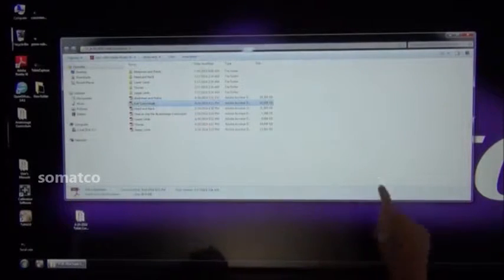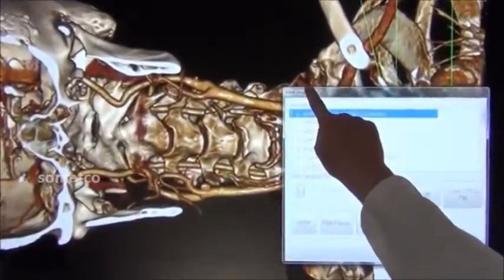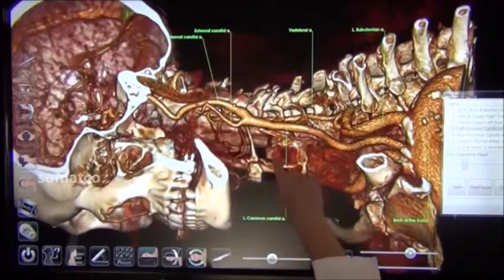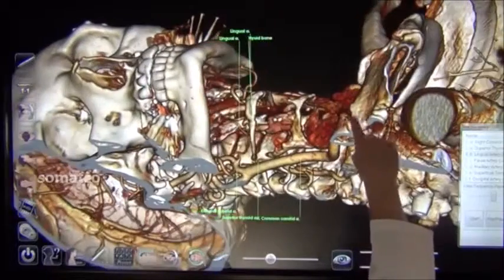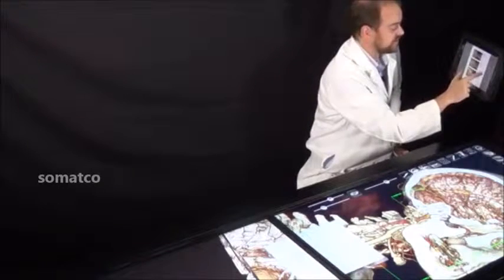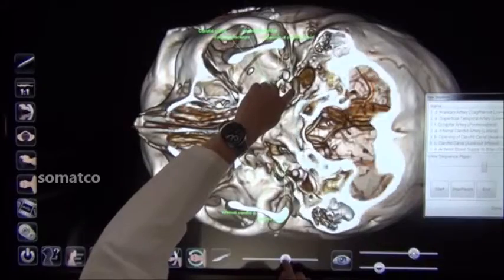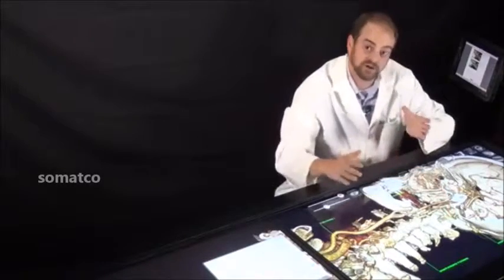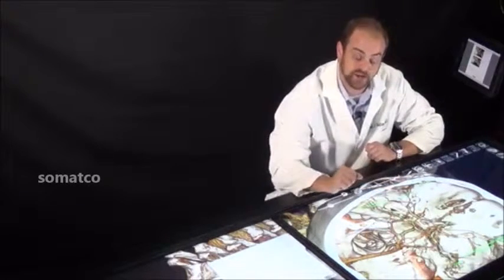Full Curriculum Demonstration for the Anatomage Table SOMATCO سوماتكو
The Anatomage Table is a combination of unique hardware and software for the educational community. The form factor resembles an operating table or hospital bed and the real patient contents perfectly illustrate the anatomical realism of a living human. The Table comes pre-installed with:

-3D gross body male and female contents

-3D High Resolution regional anatomy

-An optional digital anatomy library with over 120 pathological examples.